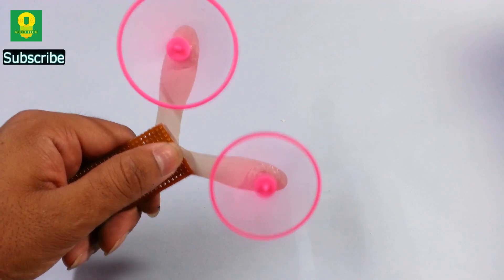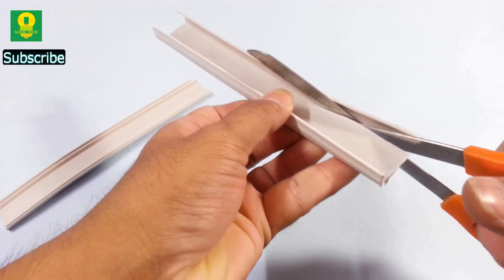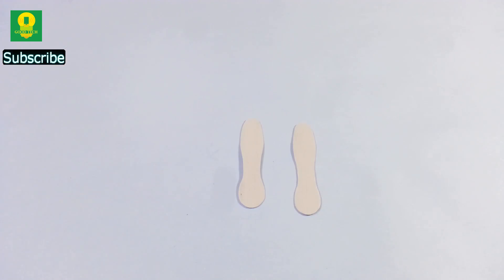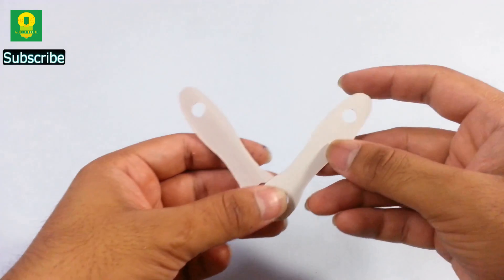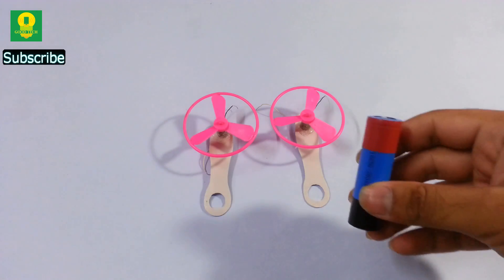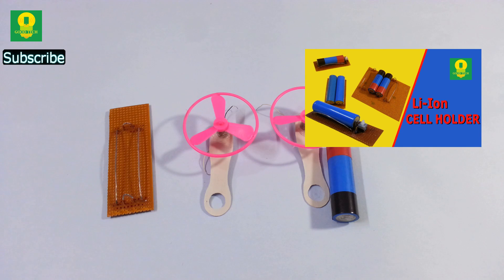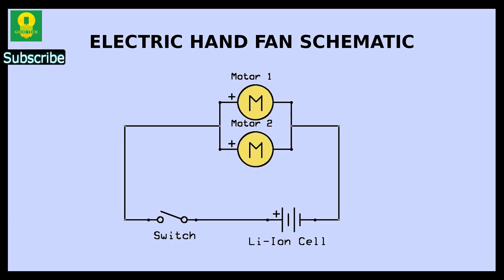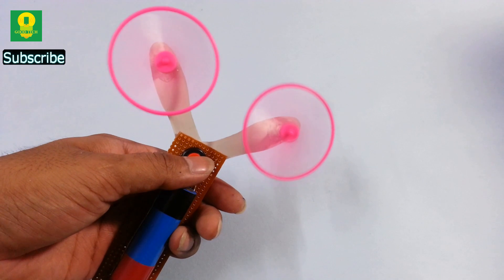How to make an Electric fan at home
In this video tutorial, you will learn how to make an electric fan at home. This is an electric hand held fan that is made with two DC motors.

You will get all the materials at one place and i will get a small commission for all the purchases done, which will be very helpful in creating new and interesting DIY videos.